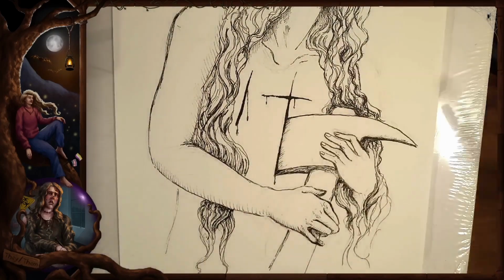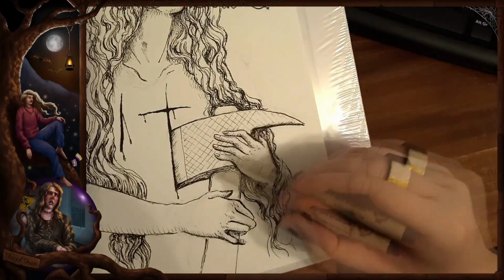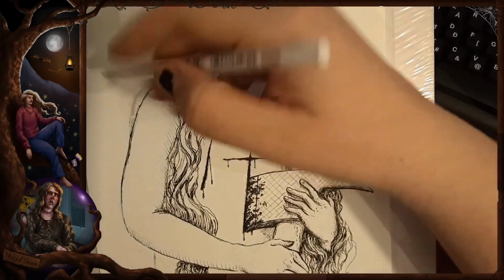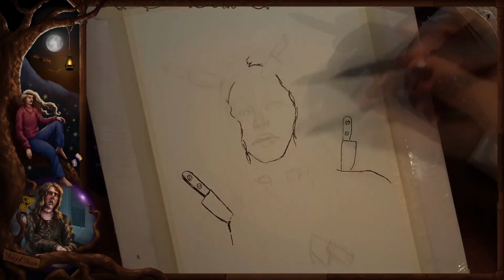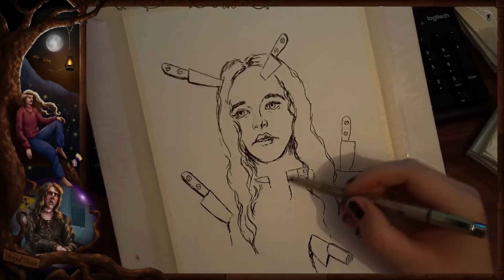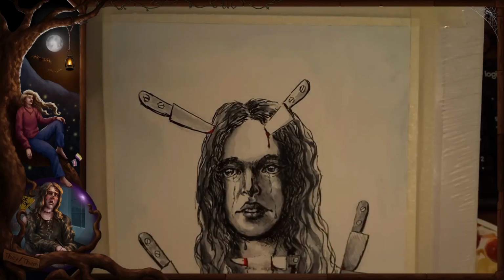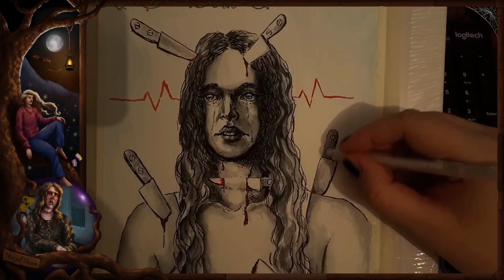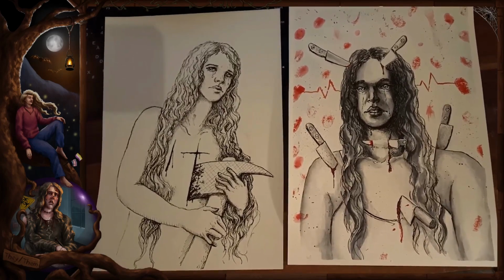🪓Axe and Knives!!!🔪 I mean... Markers and Watercolor! 🎨🤗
In this video I make a drawing with markers and another one with brushpens and watercolor... while telling you things. That is certainly THE WAY to describe it. No name watercolor, Pigma and Micron pens.. any other keywords for the algo... sad emotional melancholic art, crying tears feeling down, coping with art therapy, the last was was just filler you know that.. Who ever reads these?

There's no music in this video either. It's your 2002 Nokia phone that is still playing music from behind the couch where you dropped it all those years ago!

All my released works are PUBLIC DOMAIN!

My toolset/devices:
Huion Q620M - Digital drawing tablet
Krita - Open source art program
OBS Studio - Video recording
Pure Ref - For making reference boards
Huawei Y6 2018 & Iriun Webcam - Camera recording
Hyperx Quadcast - Sound recording